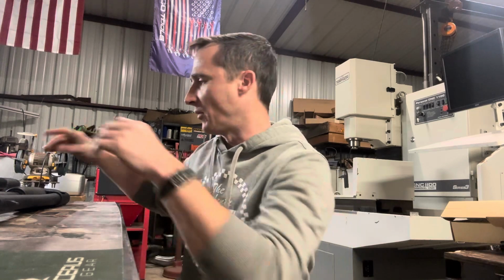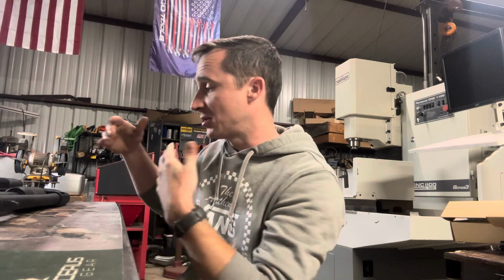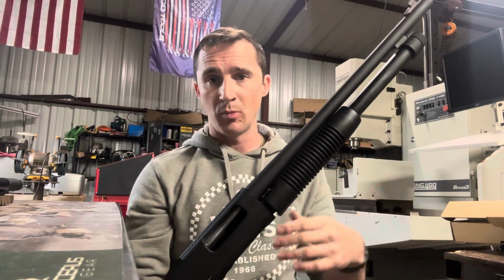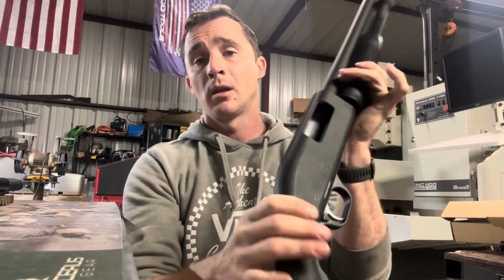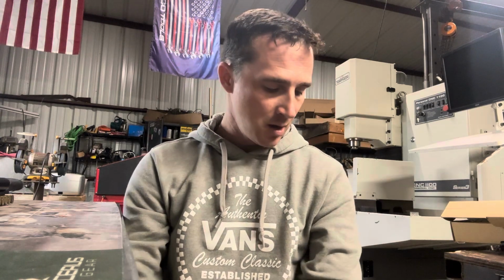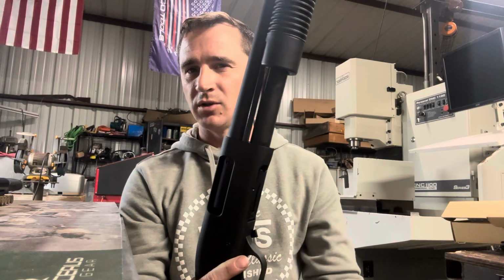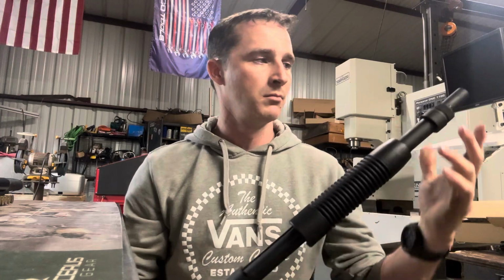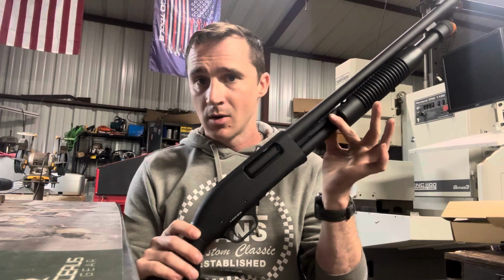Tokarev TX3 Hammer, why you should consider this for your home defense plan.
Todays video is on the Tokarev TX3 Hammer from SDS Imports. Quick cover of the features and why I think it fits as a home defense option.